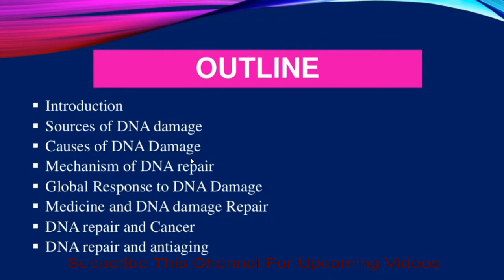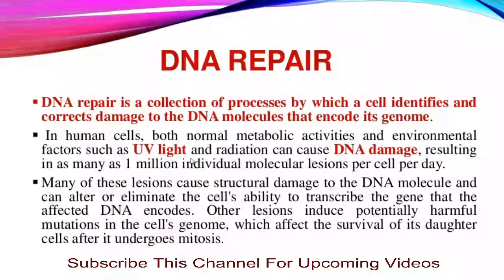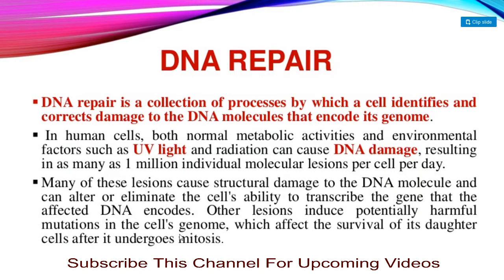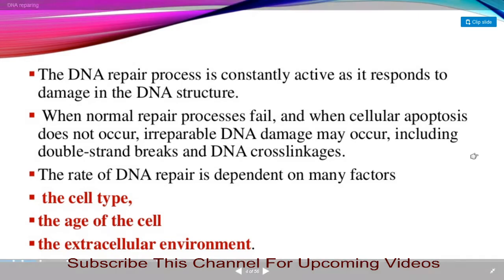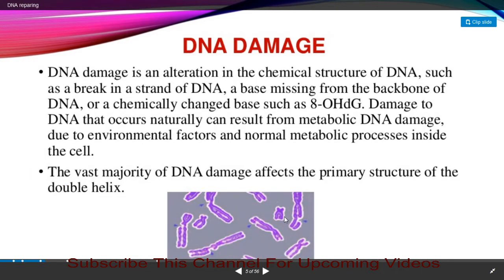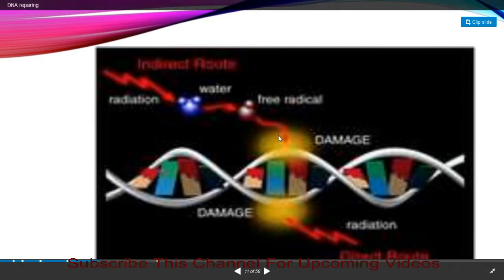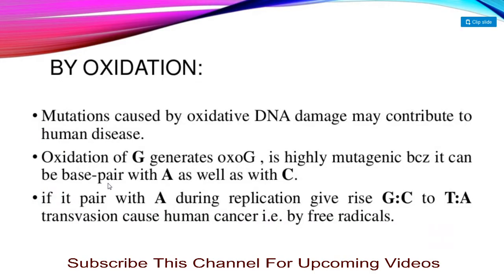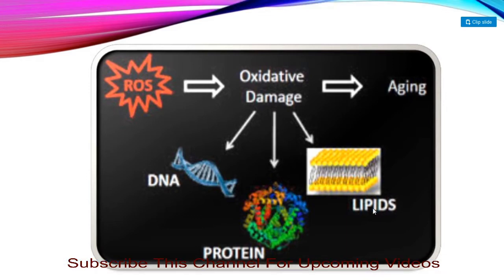DNA REPAIR MECHANISMS LECTURE 1